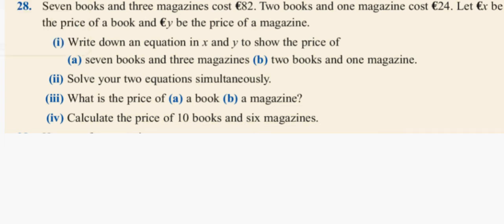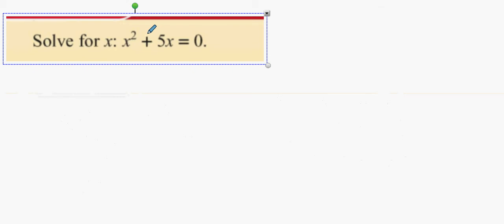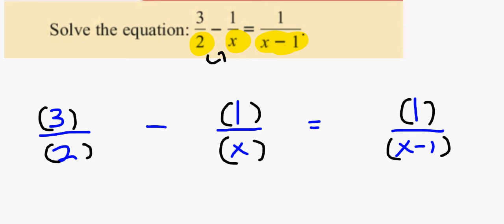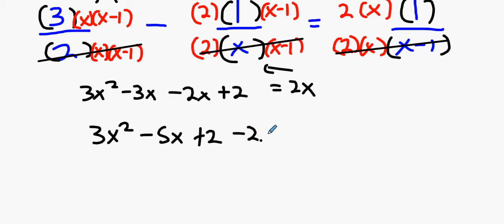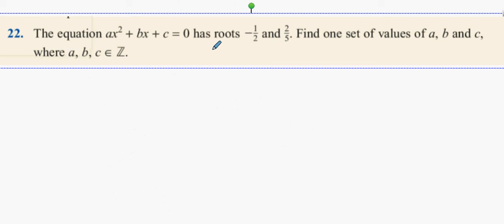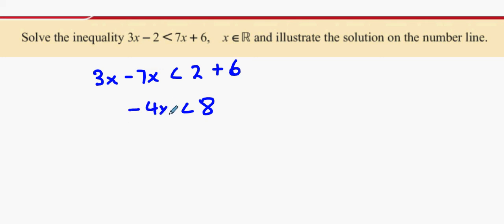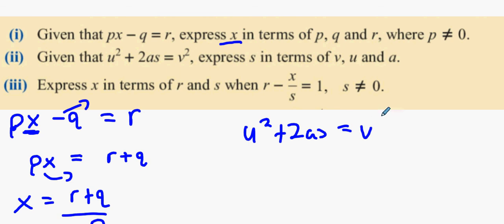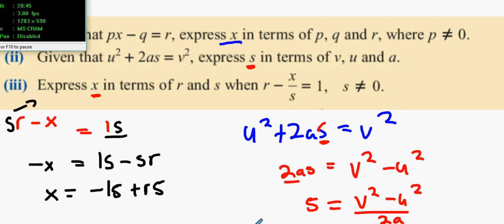4 ord xmas revision 2